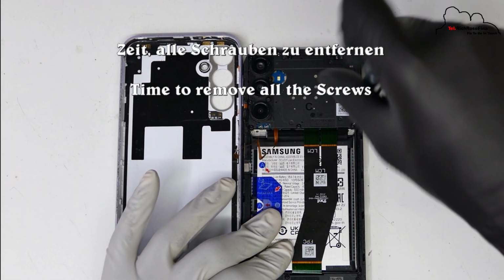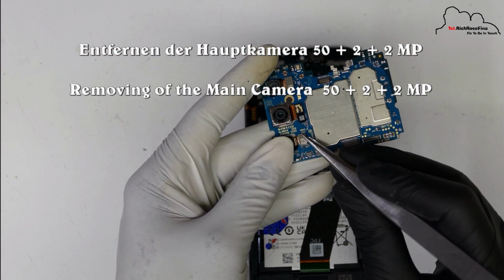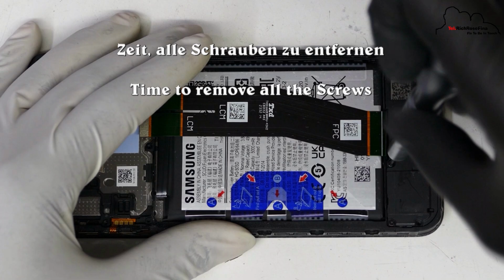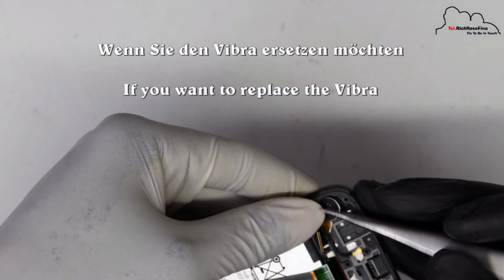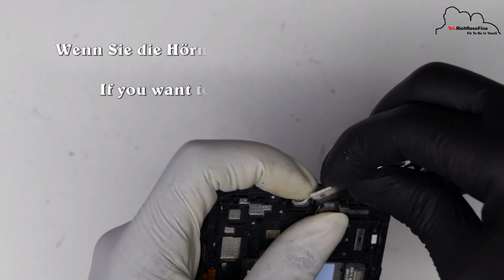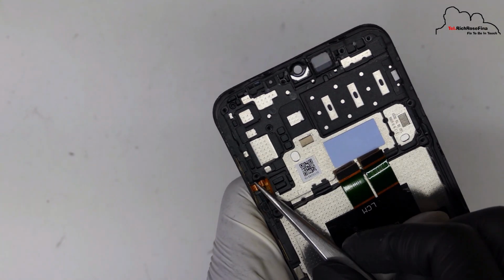Samsung Galaxy A14 A145 Teardown Display Wechseln Akku Tauschen Screen & Battery Replacement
In diesem Video werde ich Ihnen zeigen, wie man Samsung Galaxy A14 (SM-A145) Display und Akku ersetzen.

In this video I'm going to show you how to replace Samsung Galaxy A14 (SM-A145) Display and Battery.

Please follow this Video step by step! know that you attempt this process at your own risk. I take no liability for property damage or injury incurred as a result of any of the information contained in this video.

Bitte folgen Sie diesem Video Schritt für Schritt!Beachten Sie, dass Sie diesen Vorgang auf eigene Gefahr ausführen. Ich übernehme keine Haftung für Personen- und Sachschäden, die aufgrund, der in diesem Video enthaltenen Informationen, entstehen.

If you enjoyed this video or it helped you out click the subscribe button and don’t forget to hit the bell for notifications any time I upload a content on YouTube.

Lassen Sie mich in den Kommentaren wissen, ob Sie Fragen oder Anregungen haben.
Vielen Dank fürs Zuschauen.

This channel does not  promotes or encourages any illegal activities.

Dieser Kanal fördert oder ermutigt keine illegalen Aktivitäten. Alle von diesem Kanal bereitgestellten Inhalte sind ausschließlich für Bildungszwecke bestimmt.

Alle verwendeten Markennamen und Bezeichnungen sind eingetragene Warenzeichen und Marken Ihrer jeweiligen Eigentümer.